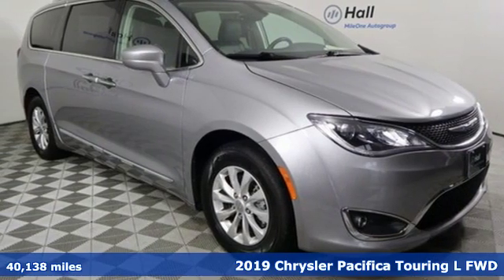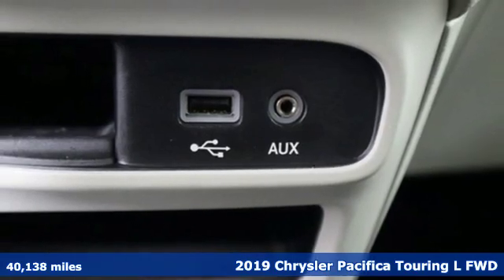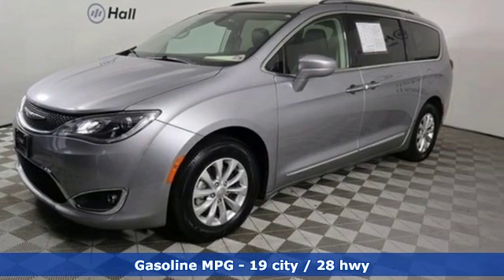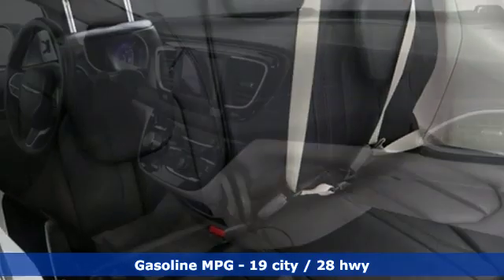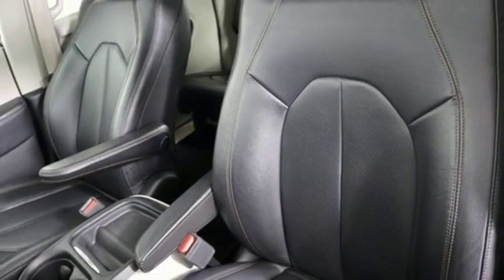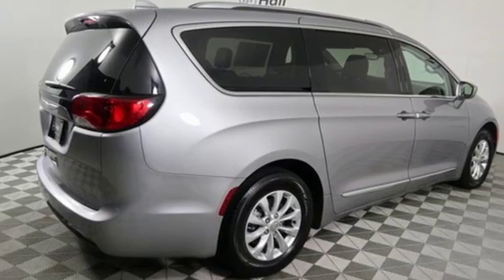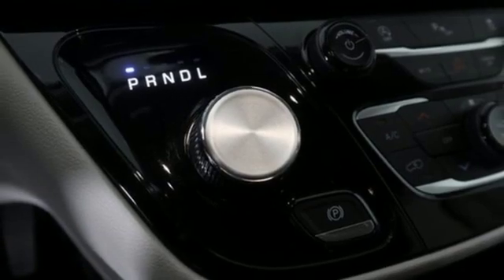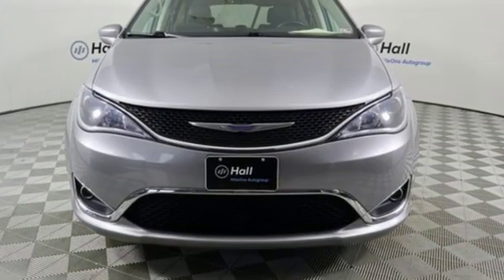Used 2019 Chrysler Pacifica Virginia Beach VA Norfolk, VA 2B2440 - SOLD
Year: 2019
Make: Chrysler
Model: Pacifica
Trim: Touring L
Engine: 3.6L V6 24V VVT
Transmission: 9-Speed 948TE Automatic
Color: Silver
Interior: Black/Alloy/Black
Mileage: 40138
Stock #: 2B2440
VIN: 2C4RC1BG6KR609116
CARFAX One-Owner. Clean CARFAX. Billet Silver Metallic Clearcoat 2019 Chrysler Pacifica Touring L FWD 9-Speed 948TE Automatic 3.6L V6 24V VVT Alloy Wheels, Audio Package, Backup Camera, Bluetooth, ***MILE ONE 12 MONTH 12000 MILE WARRANTY INCLUDED***, 3rd row seats: split-bench, AM/FM radio: SiriusXM, Blind Spot & Cross Path Detection, Blind spot sensor: Blind Spot Detection warning, Emergency communication system: Uconnect Access, GPS Antenna Input, Heated door mirrors, Heated front seats, Heated steering wheel, Leather steering wheel, Panic alarm, ParkView Rear Back-Up Camera, Perforated Leather Trim Bucket Seats, Power Liftgate, Quick Order Package 27L, Radio: Uconnect 4 w/7" Display, Rain sensing wipers, Rear Parking Sensors, Remote keyless entry, Roof rack, Security system, SiriusXM Satellite Radio, Spoiler, Steering wheel mounted audio controls, Touring Suspension.brbrRecent Arrival! 19/28 City/Highway MPGbrbrAwards:br * 2019 KBB.com 12 Best Family Carsbrbrbr*Every Internet Price includes current applicable dealer discounts. Your additional costs are sales tax, tag and title fees for the state in which the vehicle will be registered, any dealer-installed options (if applicable) and a $699 dealer processing fee (Virginia, North Carolina). Prices are subject to change, and prior sales are excluded. While every reasonable effort is made to ensure the accuracy of this information, we are not responsible for any errors or omissions contained on these pages. Please verify any information in question with the dealer.

Address:
3516 Virginia Beach Blvd